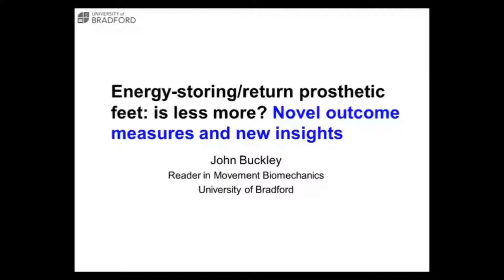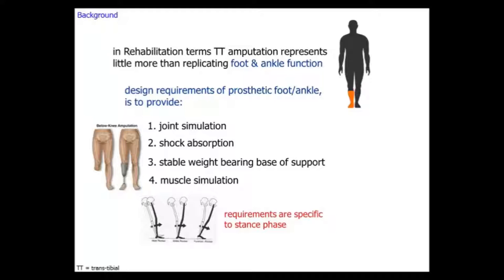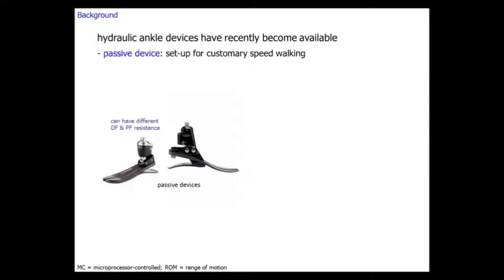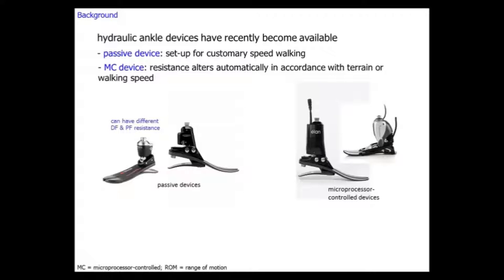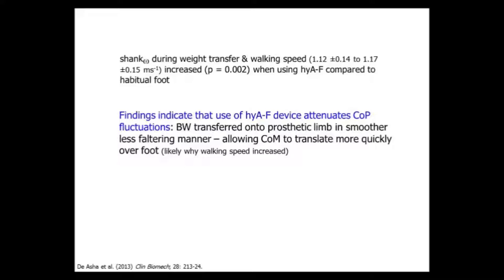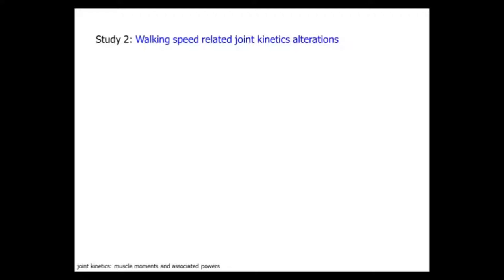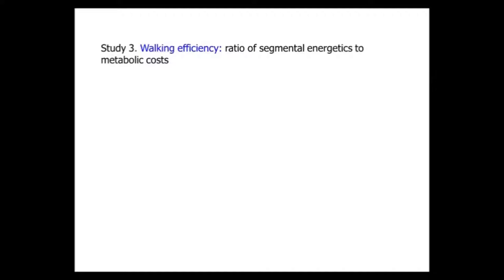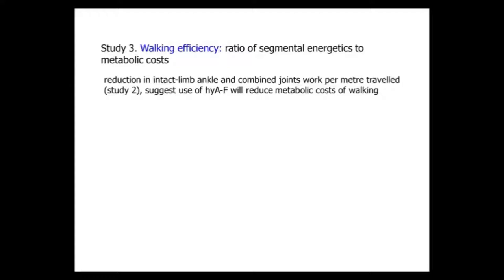Rehabilitation Science Series Dr John Buckley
Description: The Brain and Movement Research Group were pleased to welcome Dr John Buckley from the University of Bradford for the Summer 2016 instalment of the rehabilitation science seminar series.